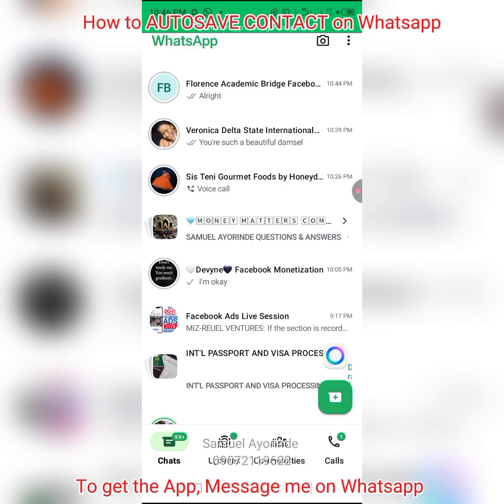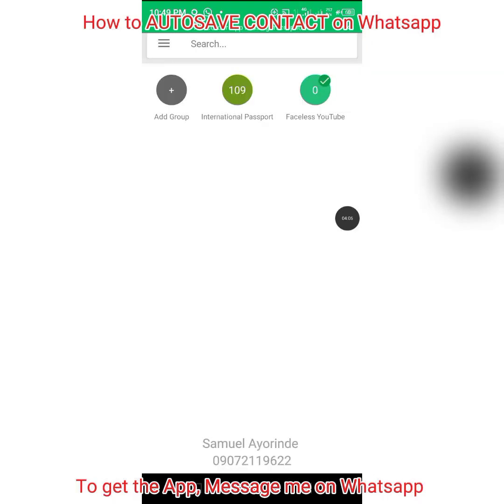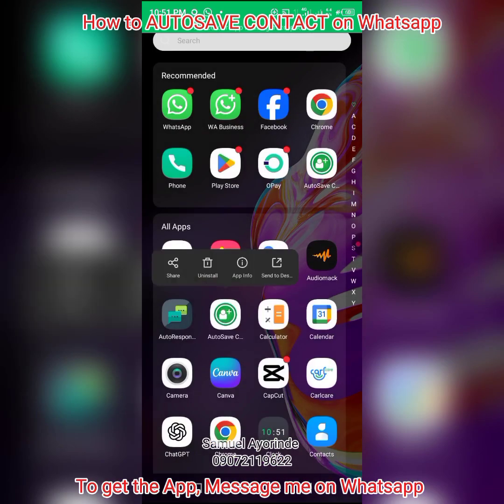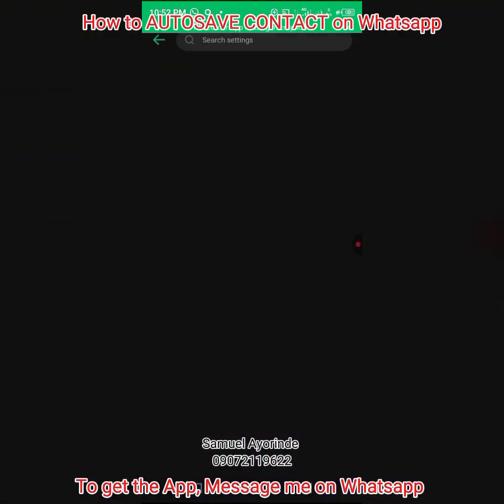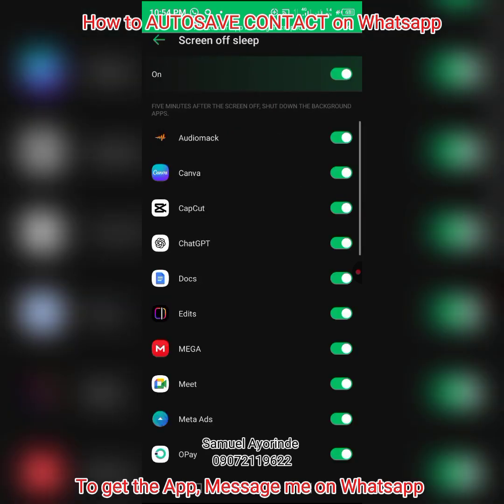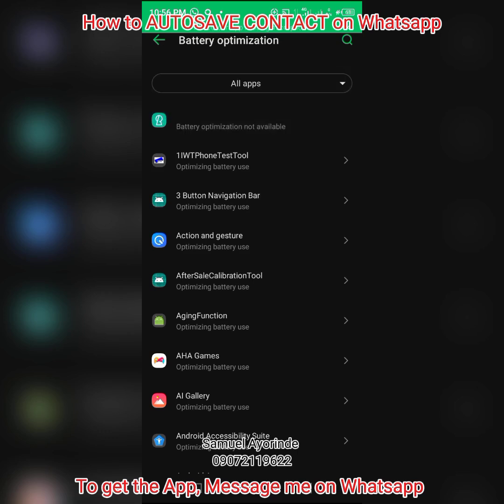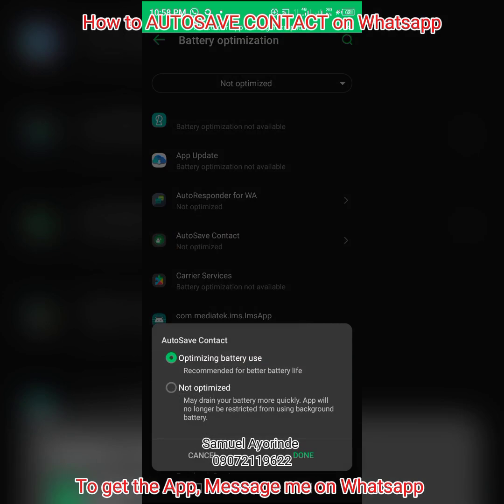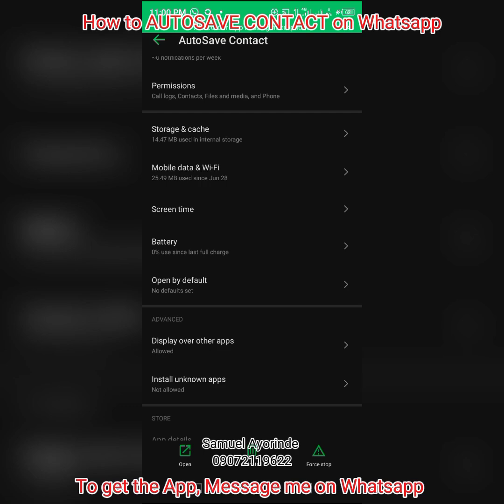How to Auto‑Save Contacts on WhatsApp in Seconds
Learn how to automatically save new WhatsApp contacts—no manual typing needed! This easy step‑by‑step tutorial walks you through apps and tools to instantly capture and store phone numbers from chats, groups, and even screenshots.

✅ Extracts numbers from chats, groups, images
✅ Saves to Google Contacts or phonebook

🔍 Timestamps:
00:00 Introduction
00:15 How Auto‑Save Works
01:00 Demo with App
02:30 Export & Organize Contacts